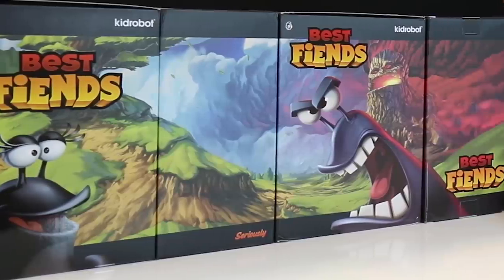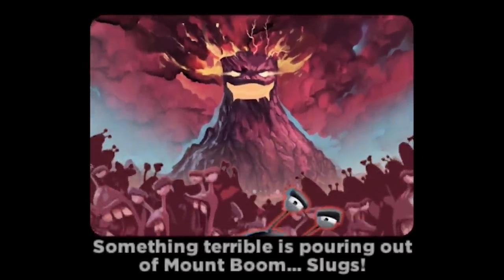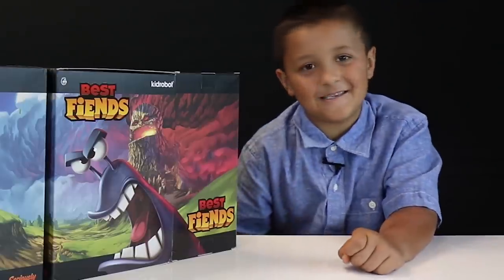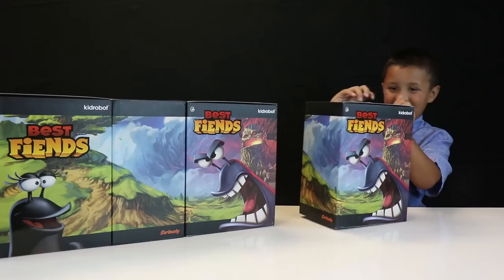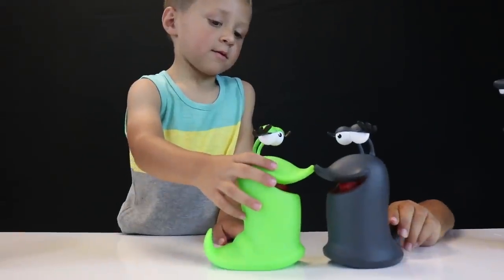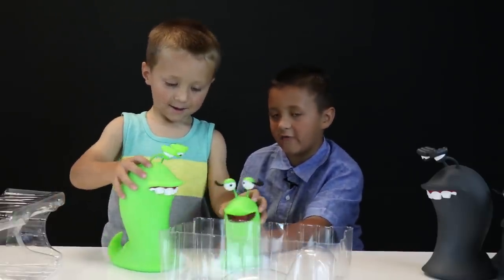Mike Turns into a SLUG!!!! (Best Fiends KIDROBOT Vinyl Slugs Unboxing) FGTEEV EPIC SKIT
Mike & Chase unbox BEST FIENDS Vinyl Slugs by KIDROBOT.  Best Fiends is a fun and extremely popular mobile game!!  But this isn't just an unboxing video, we have an epic story skit for you at the end of this video too! :)

Thumbs up for SLUGS!

►T-Shirts Skylander Boy and Girl Minecraft